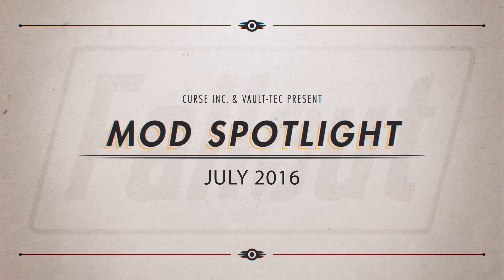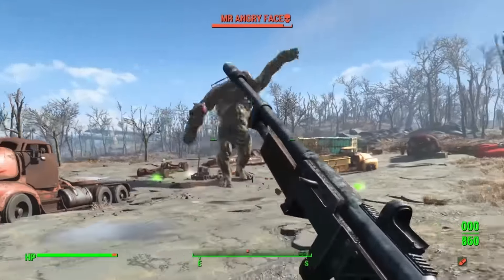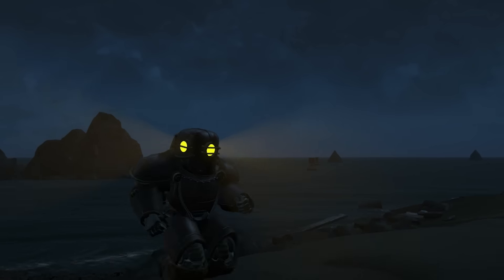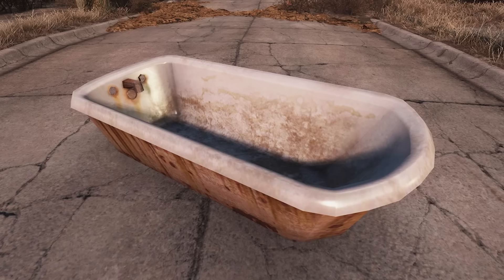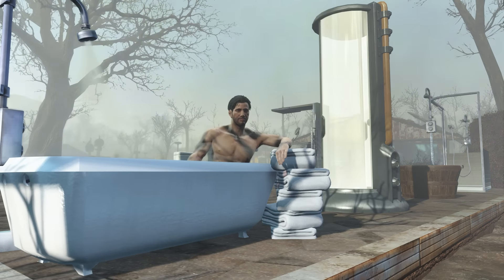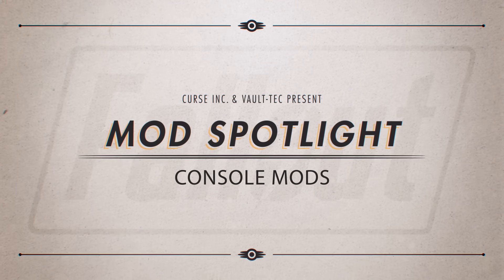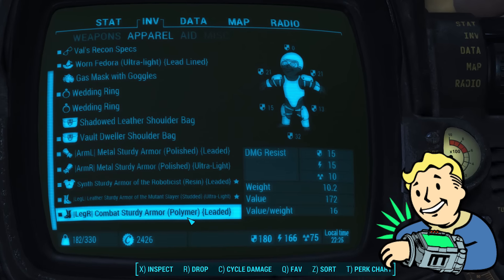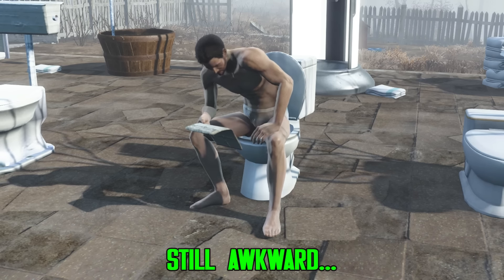Fallout 4 Mod Spotlight - Space Marine Power Armor, Working Showers, HD Reworked & MORE [July 16]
Greetings fellow mod lovers! We have some outstanding creations for you to check out this month including 2 awesome sets of power armour, working showers and sinks as well as a HD rework of many of the games textures, but to kick us off let’s take a look at Tina’s Cookiepocolypse!